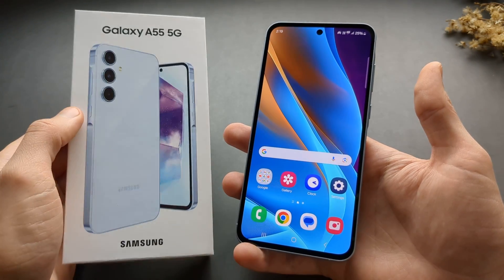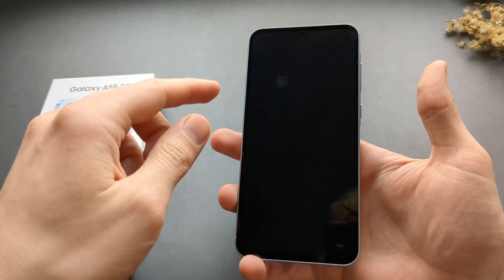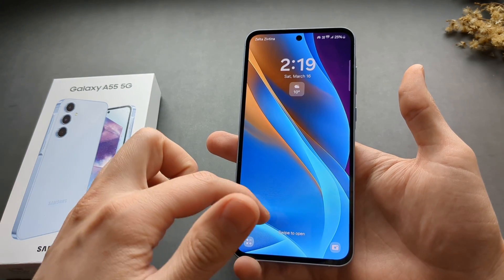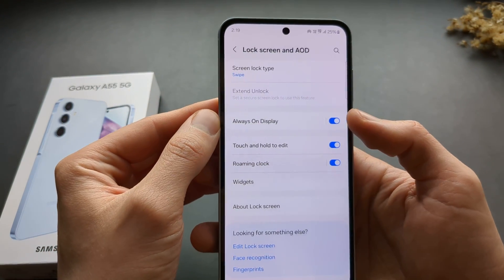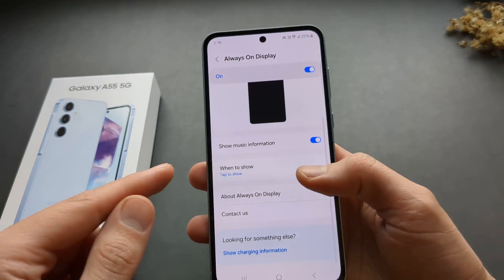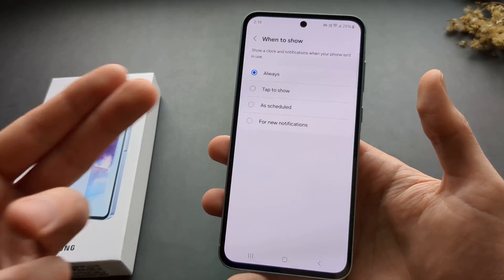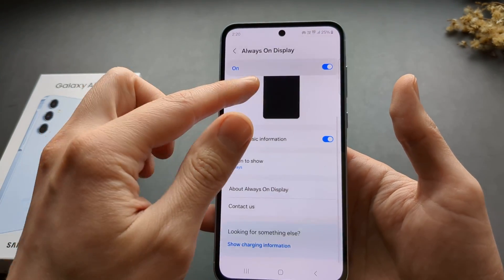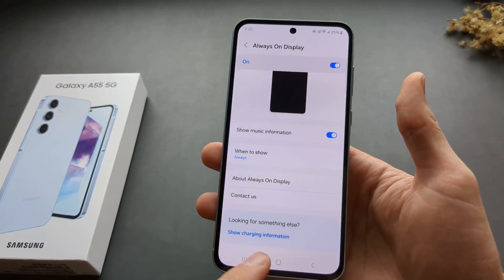Samsung Galaxy A55 5G Always on Display - How to Enable & Customize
Camera I use to Record Videos
Great Microphone